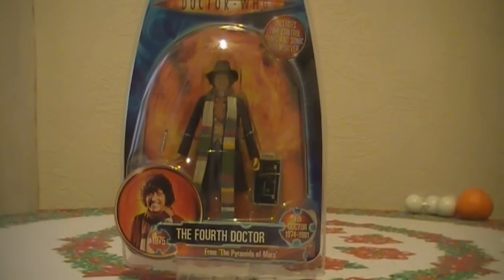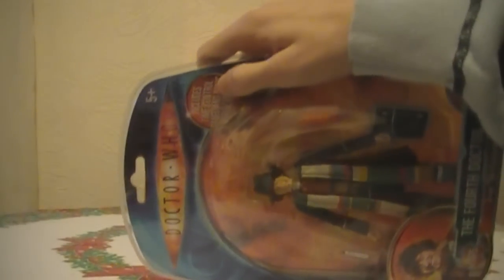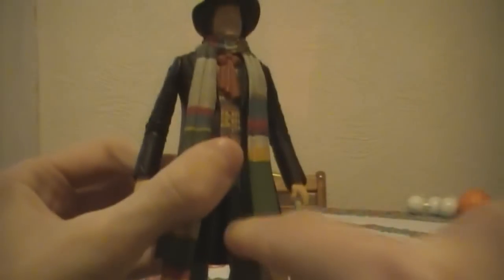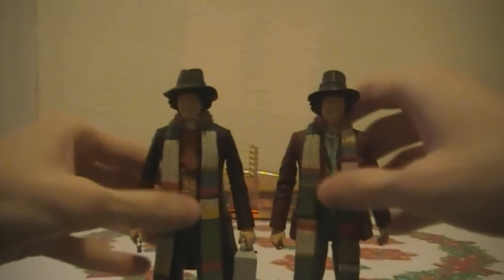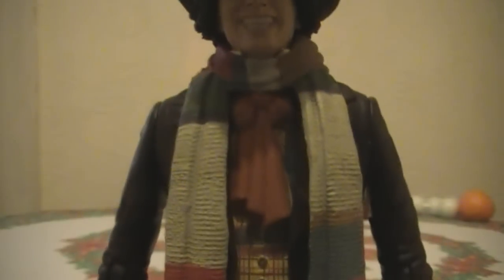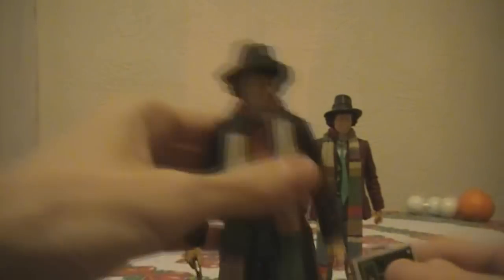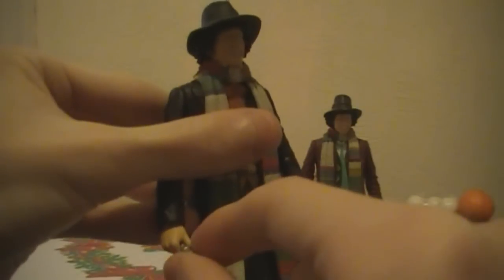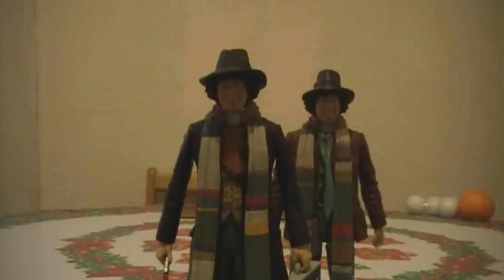doctor who figure review | pyramids of mars 4th doctor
whovians unite forum , come join !

heres a nkcustoms review of the lastest release , pyramids of mars 4th  .doctor , we will now begin reviewing the latest of releases as we as a team purchase them to widen our audiences